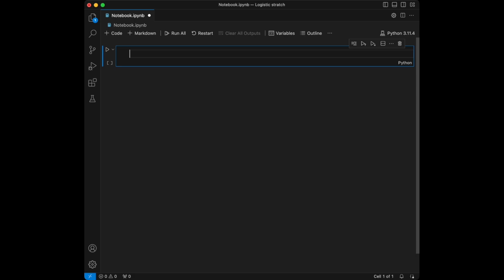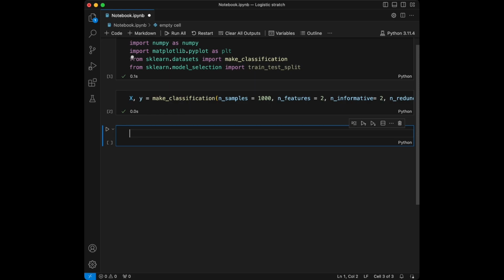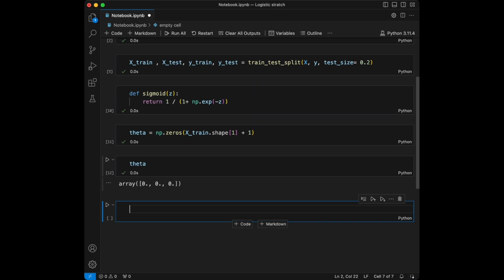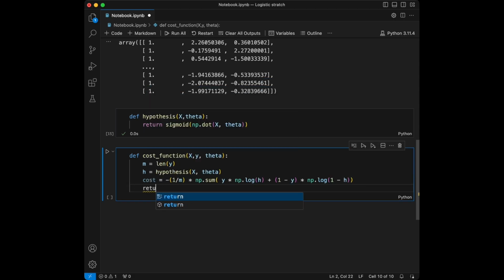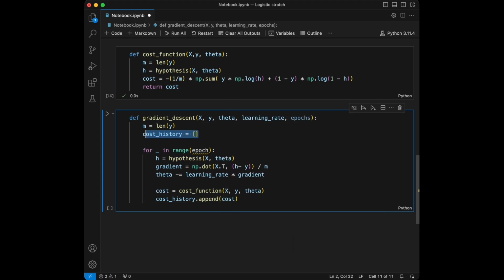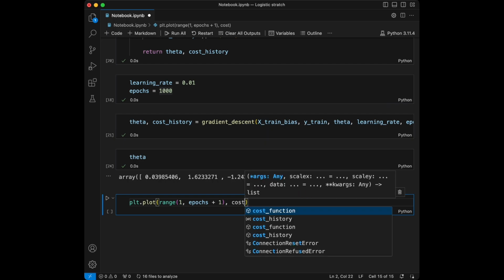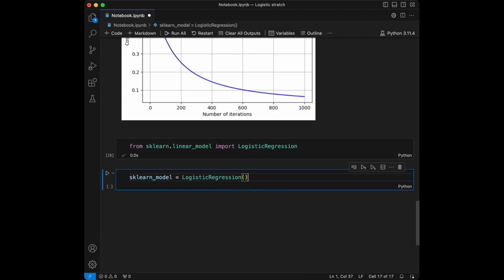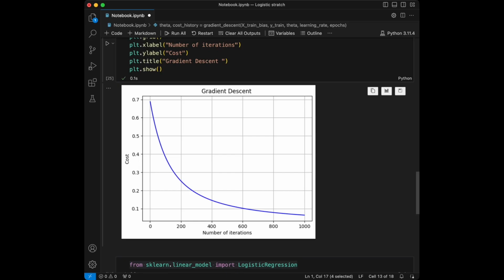Step-by-Step Logistic Regression in Python from Scratch